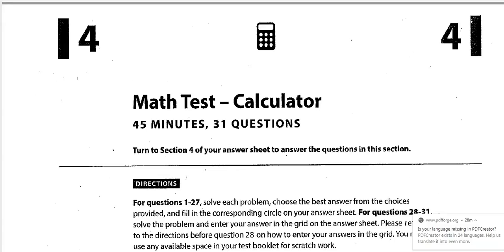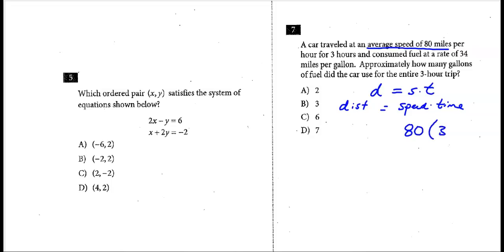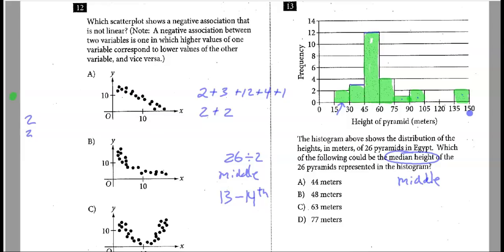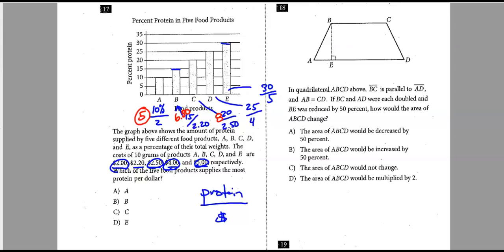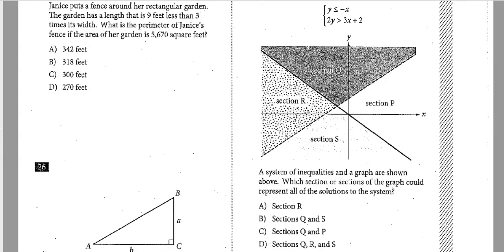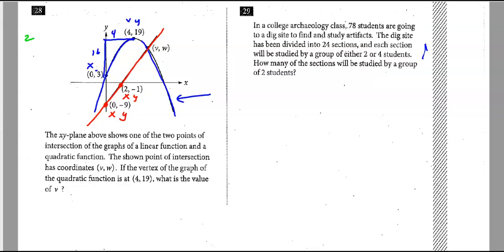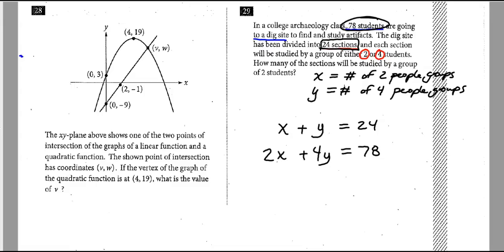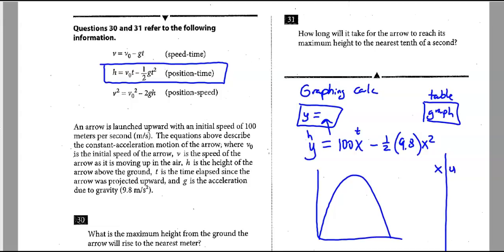2023 PSAT/NMSQT Practice Test #1 Calculator Section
Submit your answers here an it will be graded immediately!

Full Walk Through of the Official PSAT Practice 2022 Calculator Section Test released by the College Board (pdf below).  Submit your answers below and they will be graded immediately.  I break down every single problem and often show several ways how to solve them.  I also show common mistakes that I see my high school students make.  My suggestion would be to take the test first and use this video to help you with the problems that you missed or guessed correctly.